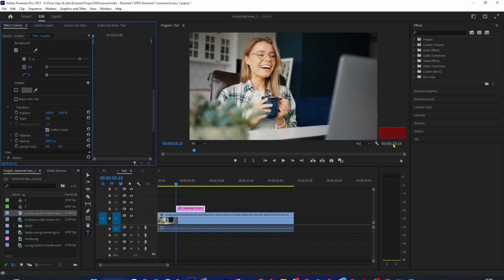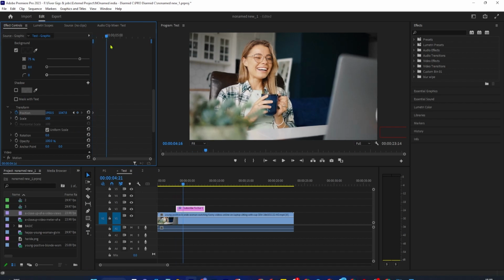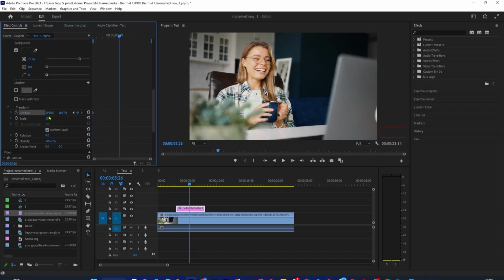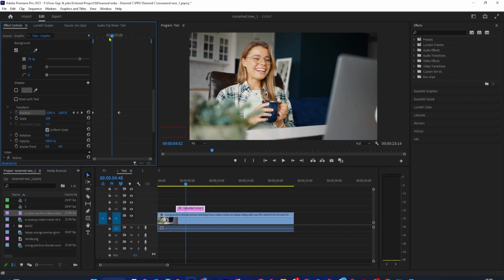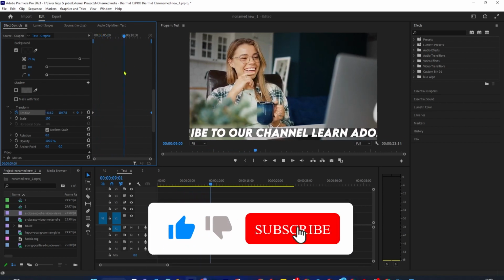Premiere Pro: How to Create Horizontal Scrolling Text